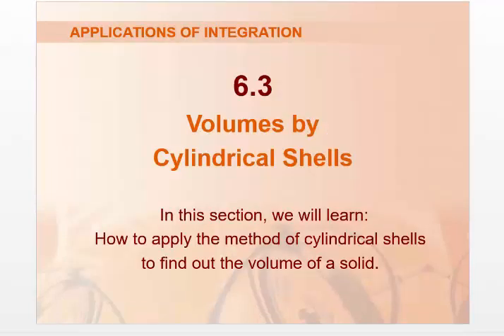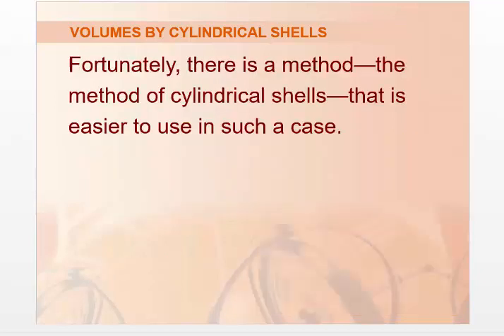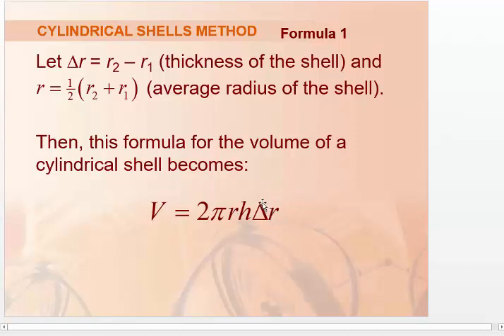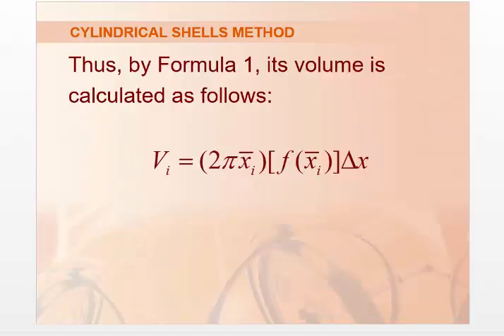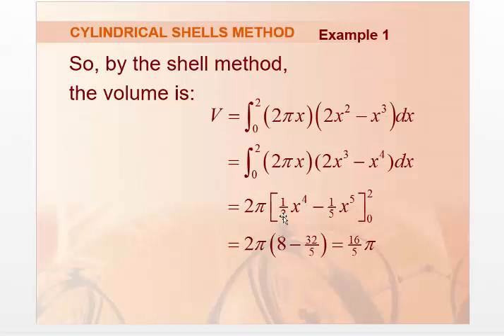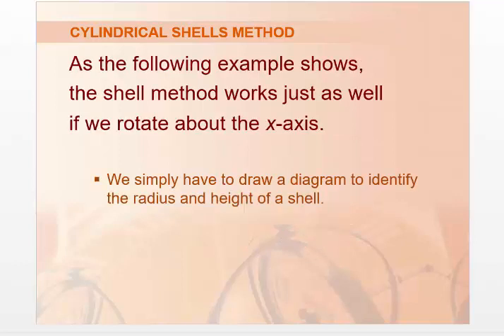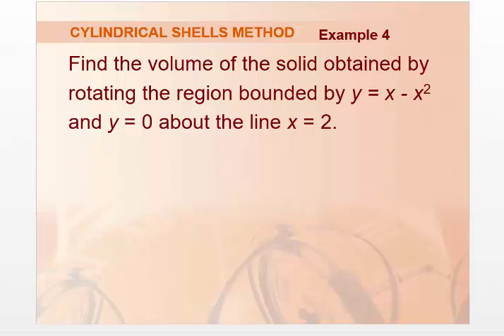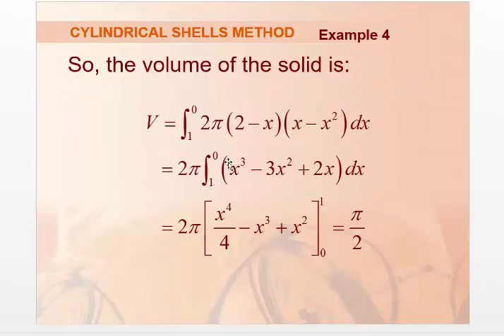Calculus 2: Volume - Shell Method #1